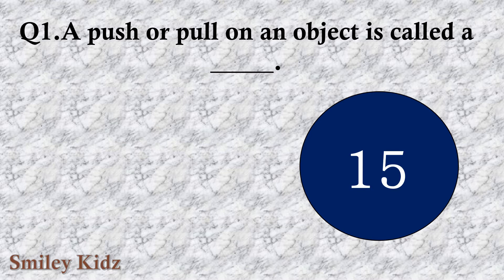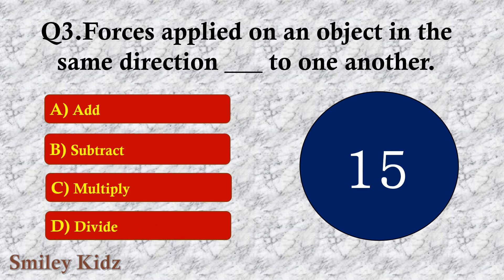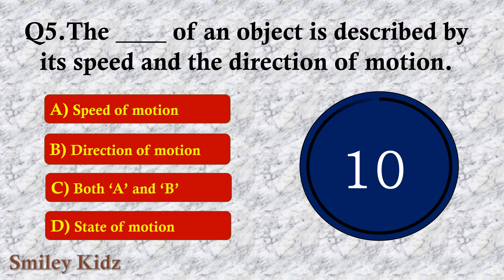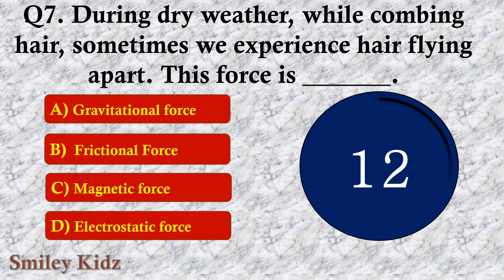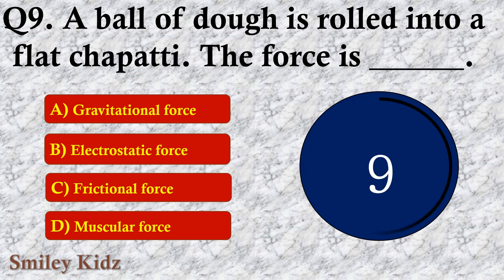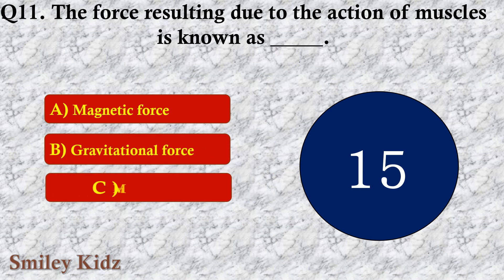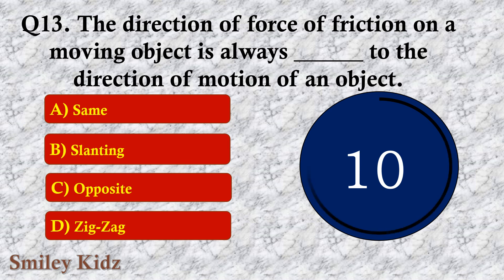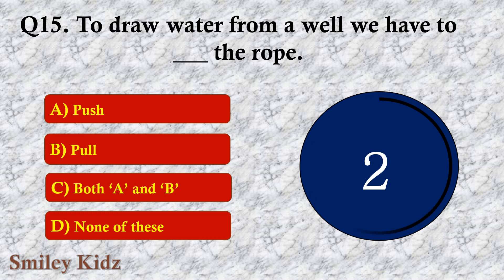Force and Pressure | Quiz on force and pressure | Class 8 Science chapter 11 | MCQ | NCERT | Part-1